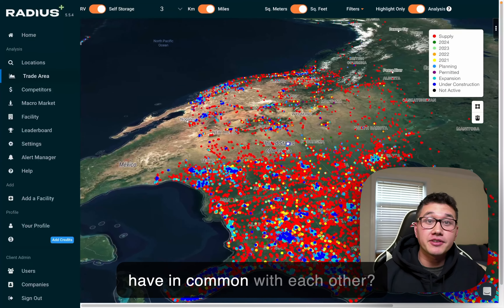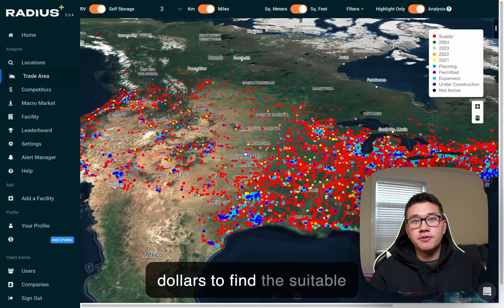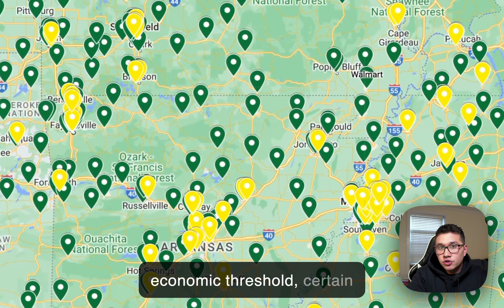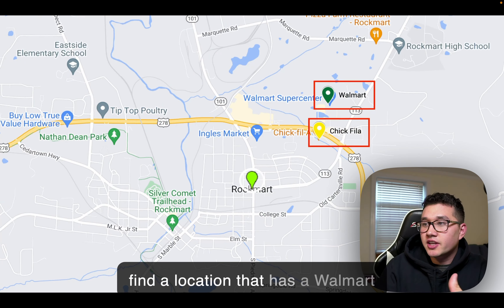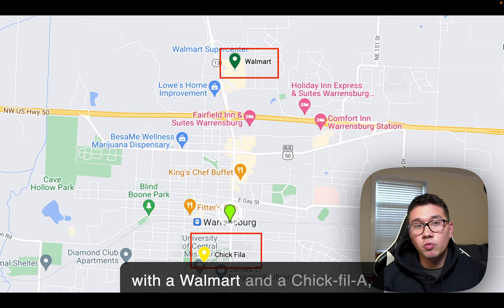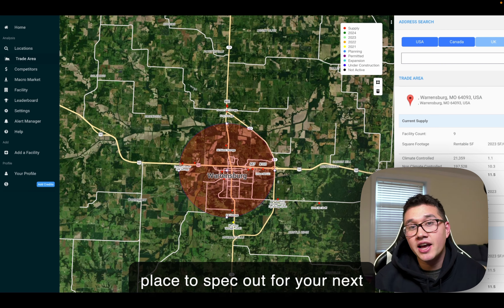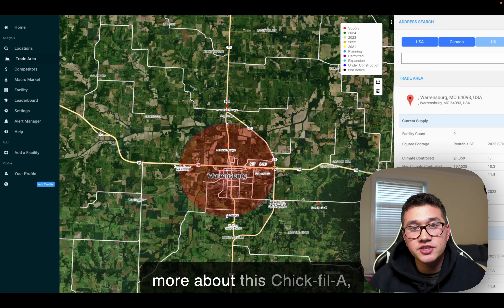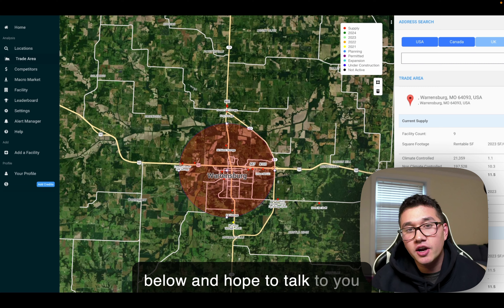Walmart/Chick-Fil-A Hack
Looking to find your next location for a storage facility? Check out this hack on how you can use Walmart and Chick-fil-A to help! (link to video)

👉 Sign up for a new account today and get five free credits to explore and analyze any market in the US.

🙋🏻 Get a demo with a Radius+ specialist and:
- learn what the platform can do you for
- figure out rates needed to cover investment projects
- check out a location or region of your interest
- identify regions with highest revenue rates